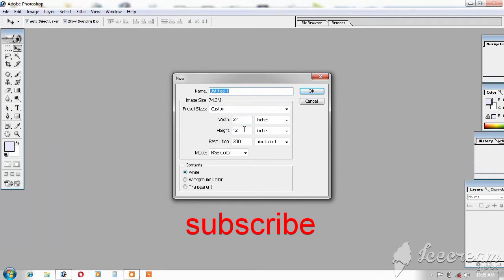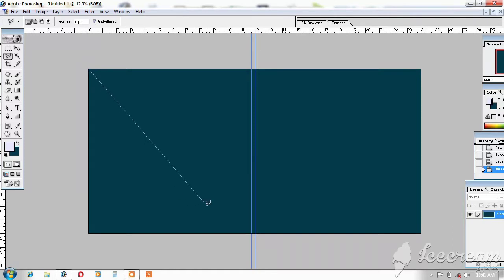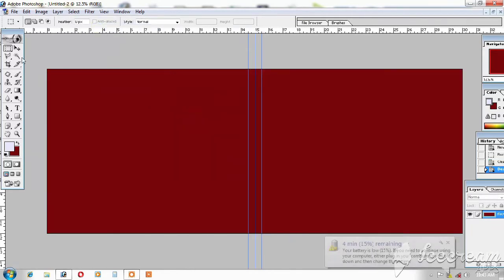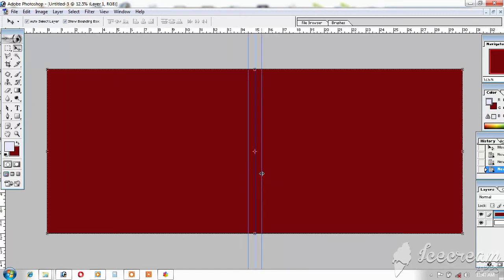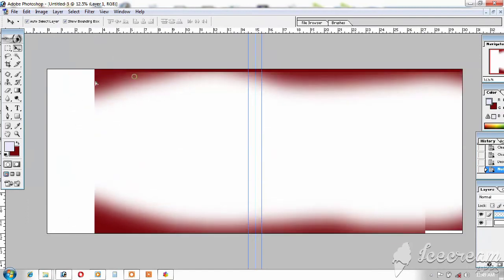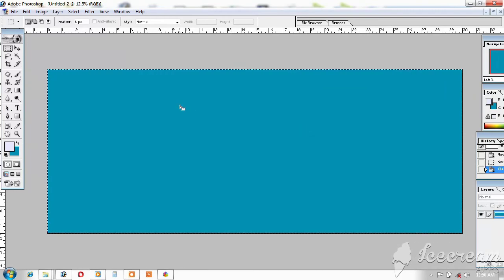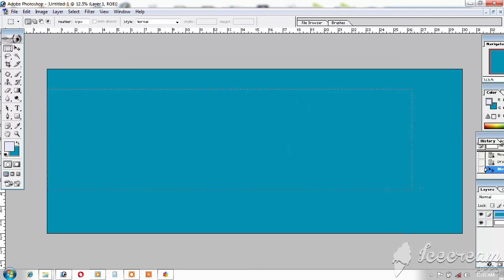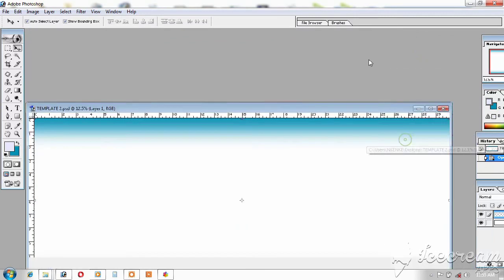How to create photobook and sizes.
Here we will learn how to create photobook board and the sizes and also how to get it transformed
photography studio work#editing